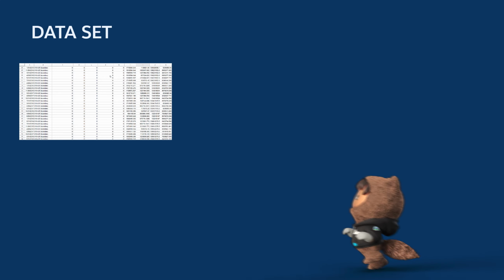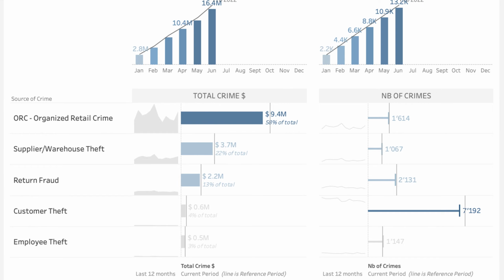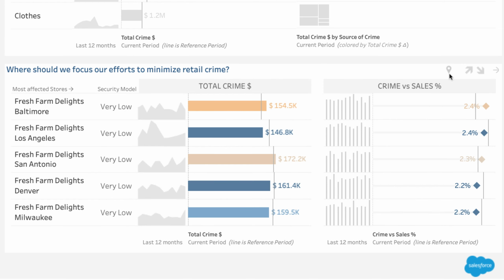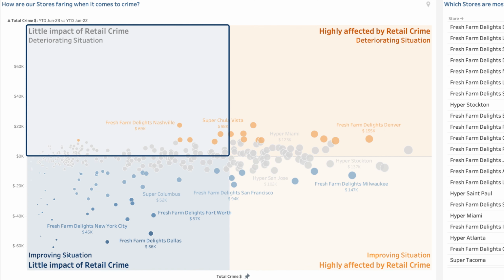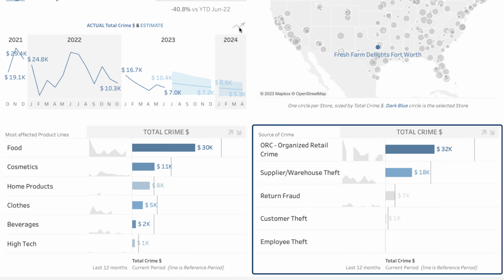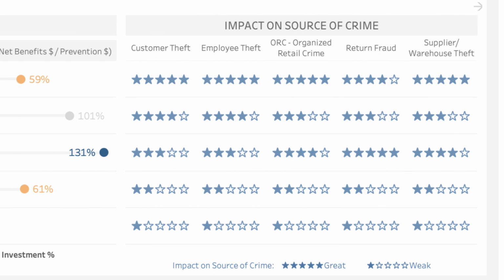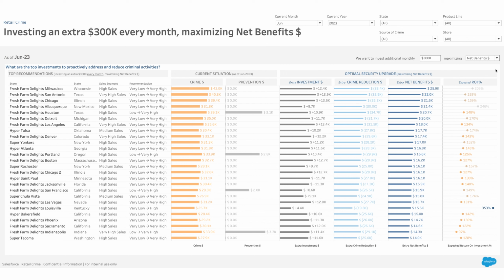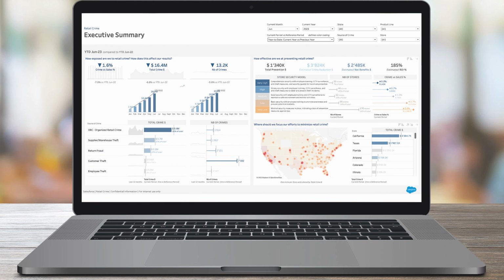Tableau Accelerator: "Retail Crime"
This Tableau Accelerator allows you to:
- Track and reduce retail crime
- Proactively address and mitigate criminal activities
- Protect assets
- Ensure the safety of employees and customers
- Identify and implement optimal security models
- Focus efforts on high-risk areas to prevent crime-related losses
- Identify stores in need of security investment for targeted improvements